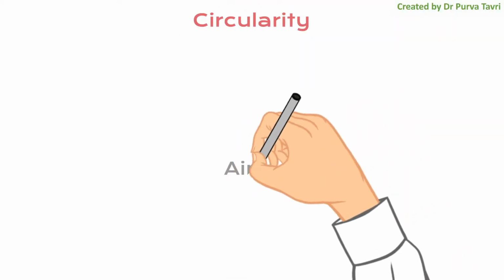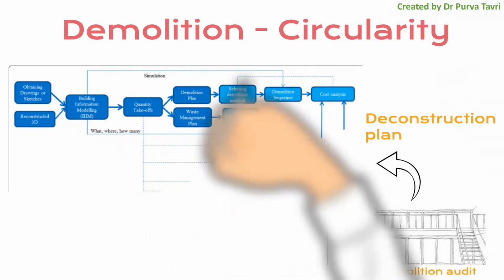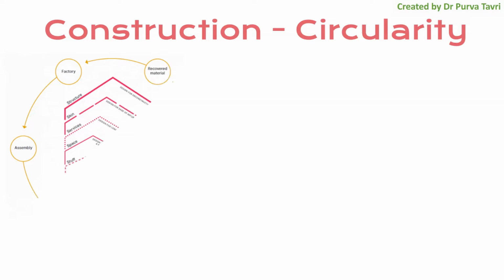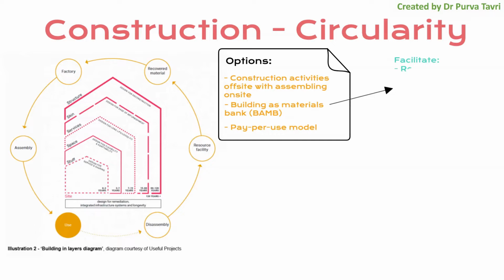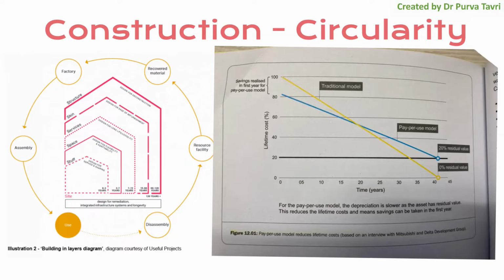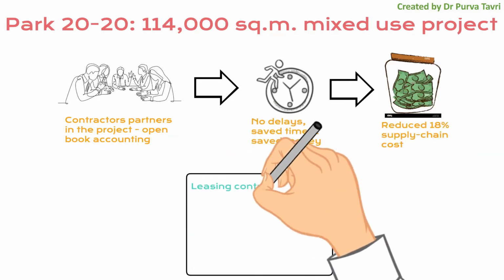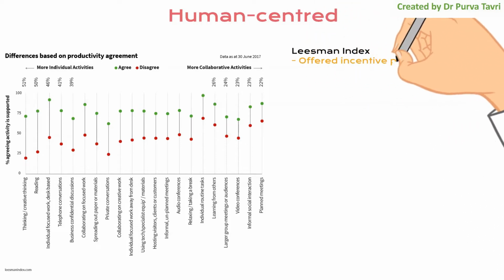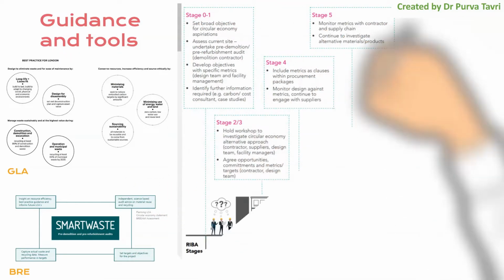Circular economy in built environment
A snapshot of one of the ways to achieve a circular economy in the built environment sector